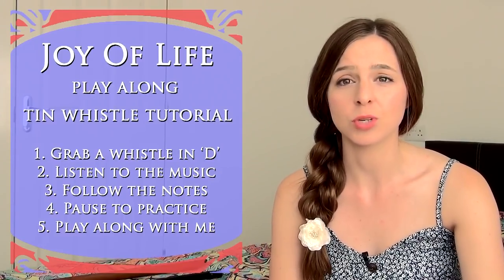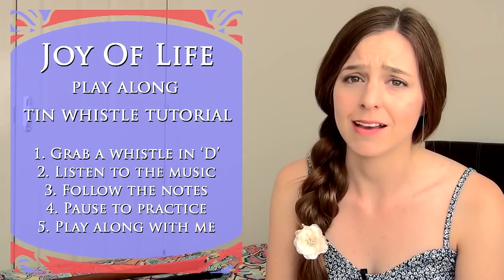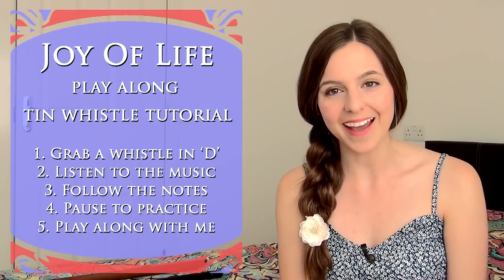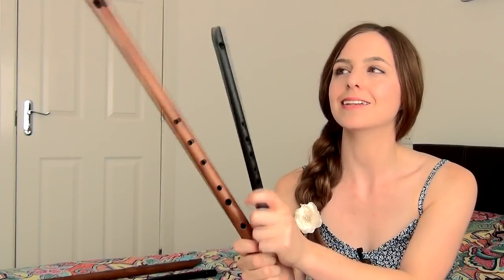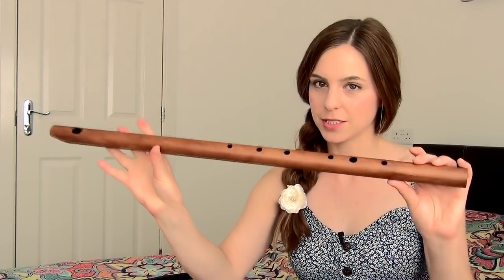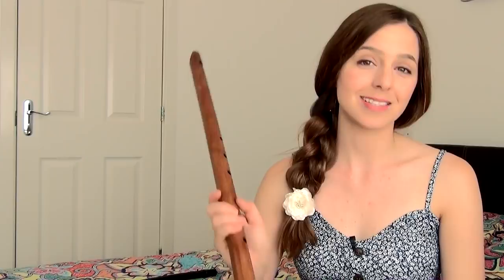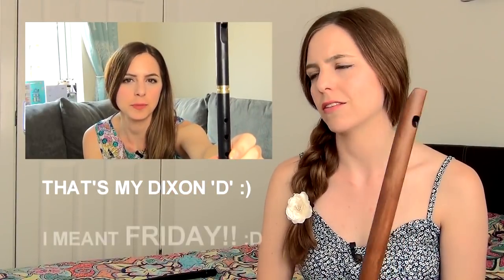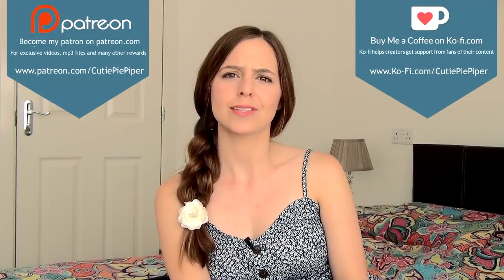How To Play JOY OF LIFE by The Corrs - Tin whistle tabs/notes playalong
Hello wonderful fans and viewers - today I have a tin whistle play along tutorial for the Joy Of Life by The Corrs - awesome song, SO hard to play - I hope this helps make things easier for you.

**please ignore the notes underneath on part 3 and 4 of the F whistle play-through! ;) **

Good luck and happy whistling - I hope you enjoy! :)